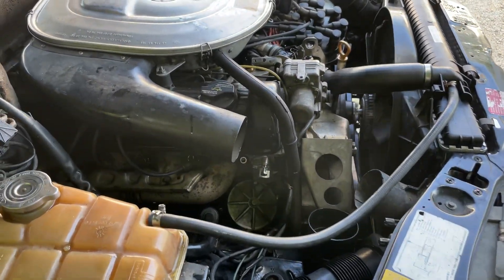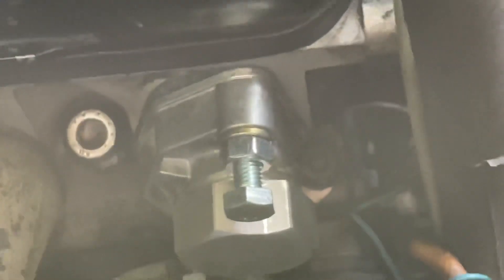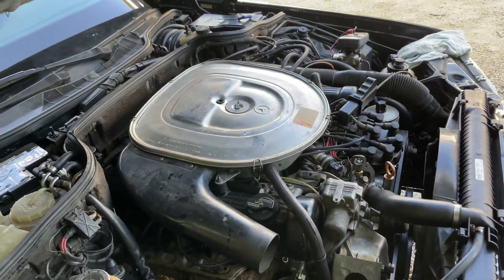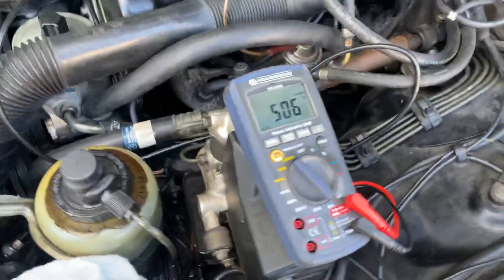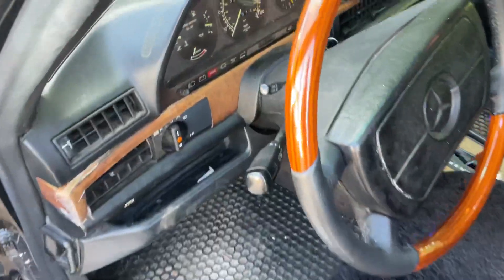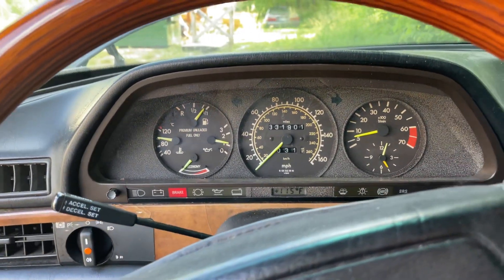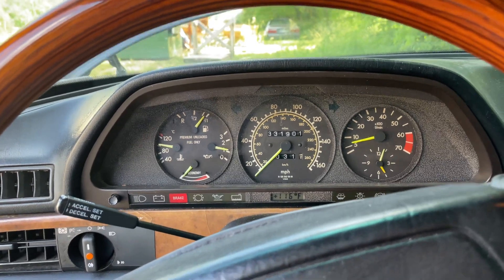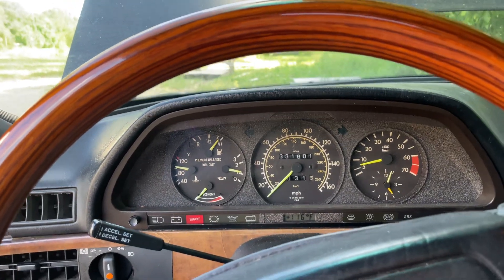Mercedes Benz 560SEL MY 89 - Timing Chain Tensioner replacement Part 3 - Failed Febi Tensioner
The conclusion, I found out that besides the two gaskets the person who installed the Febi Tensioner also used 5/16”-20 bolts instead of M8 x 1.25 30mm length

I recut the thread to M8x1.25 and installed M8x1.25 50mm length bolts with nuts and lock washer using red locktide.

I will cut off the bolt heads and turn them into permanent studs - this will be so much easier to remove/reinstall the tensioner when necessary.